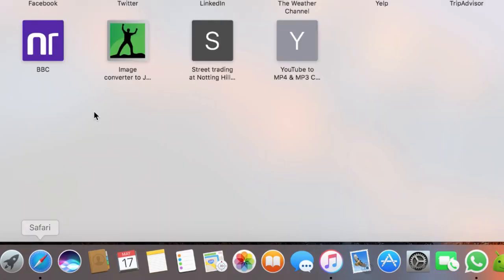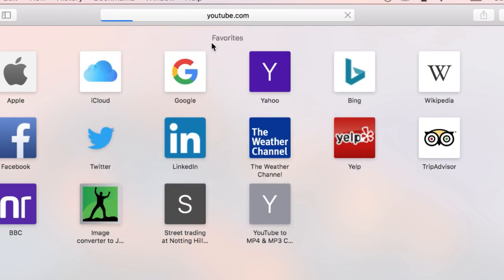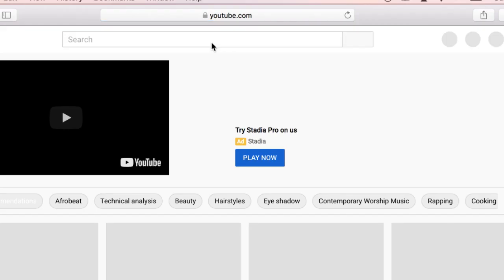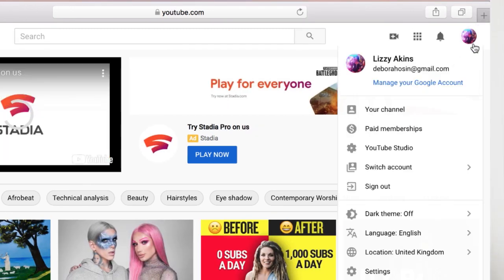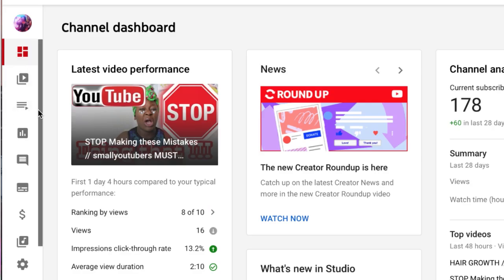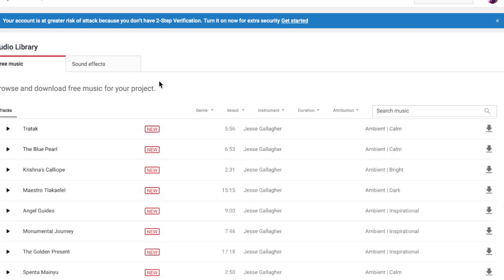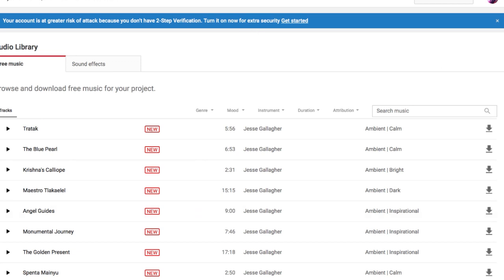Avoid COPYRIGHT claims // Get paid for your work 2020 YOUTUBER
WHATS UP my beautiful people, we are currently on DAY 17 OF MALOG (MAY DAILY UPLOADS)
In todays' video I talked about how to avoid copyright claims on your youtube video so that you can get paid for all your hardwork. ! I explained to you guys where to find it. let’s all avoid copy right claims!

Business page for Makeup, Hair, lashes and Gele (Headtie)
Instagram, Facebook, Snapchat: @dakinsgele